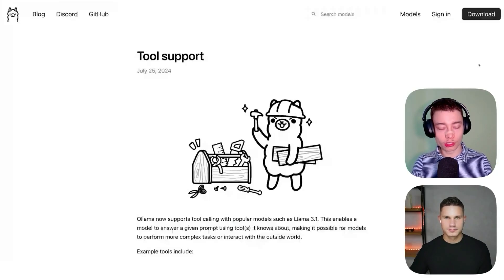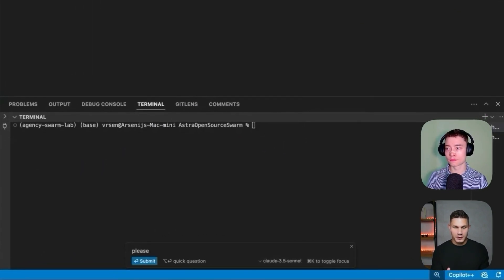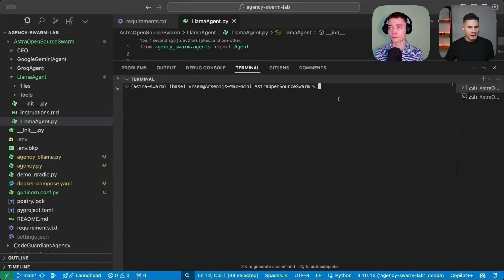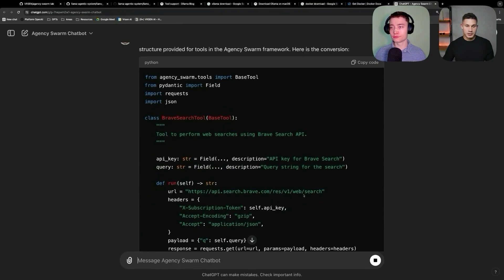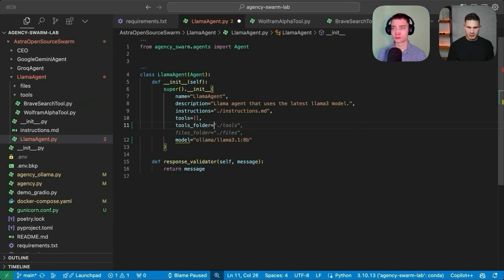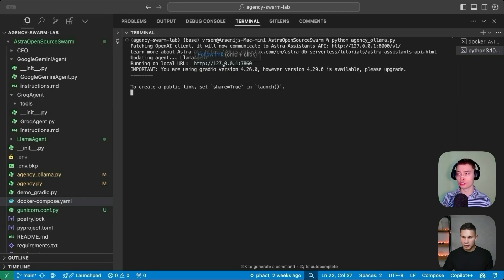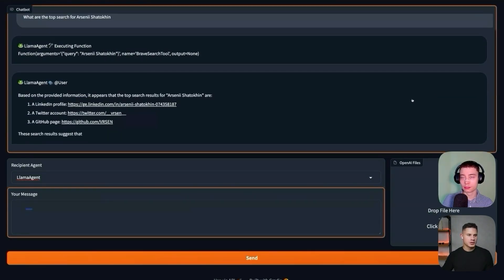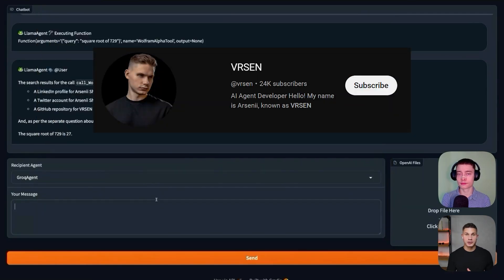How I made AI Agents do my work for me – Agency Swarm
I'M HIRING! Do you want to join my team?

Credits: Thank you to @vrsen 's video editor for helping edit this video!

In this video I got VRSEN, the creator of Agency Swarm, to show us how to build local AI Agents with Ollama and Llama 3.1